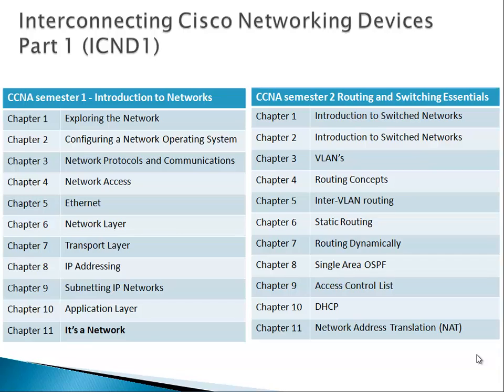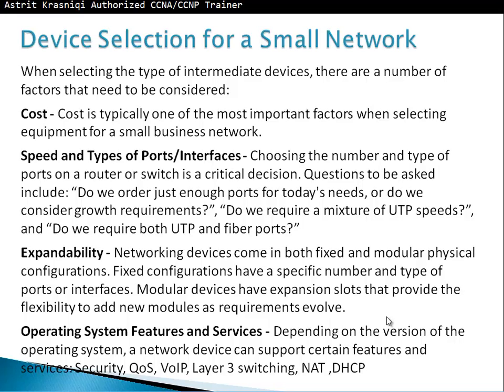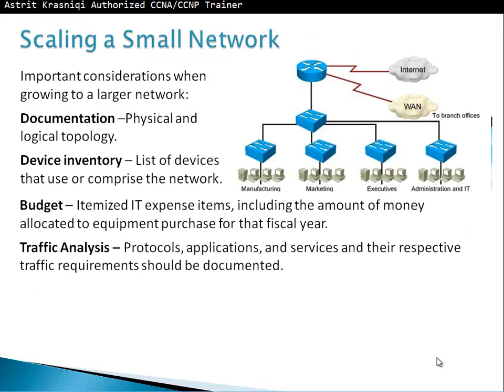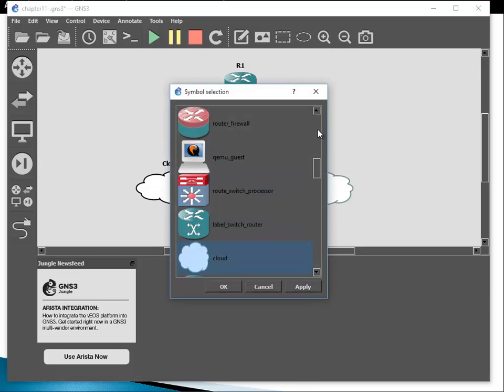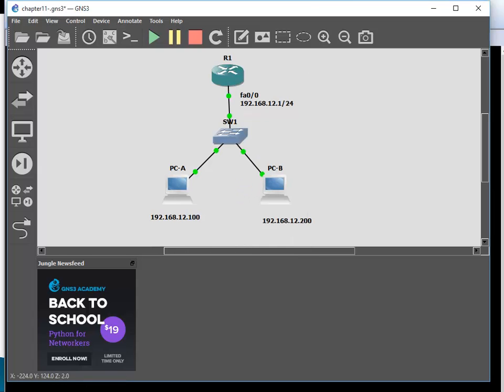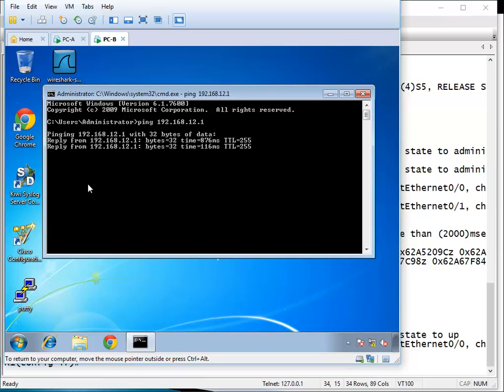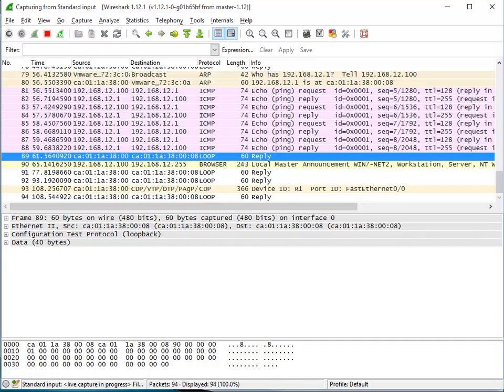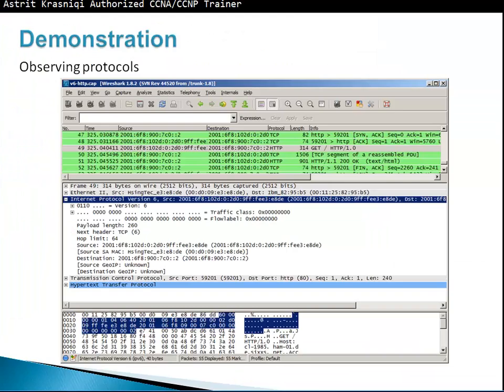11.1 Create and Grow - CCNA1: Chapter 11- It’s a Network Part 1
Identify the devices and protocols used in a small network
Explain how a small network serves as the basis of larger networks.
Describe the need for basic security measures on network devices.
Identify security vulnerabilities and general mitigation techniques.
Configure network devices with device hardening features to mitigate security threats.
Use the output of ping and trace commands to establish relative network performance.
Use basic show commands to verify the configuration and status of a device interface.
Use the basic host and IOS commands to acquire information about the devices in a network.
Explain the file systems on routers and switches.
Apply the commands to back up and restore an IOS configuration file.